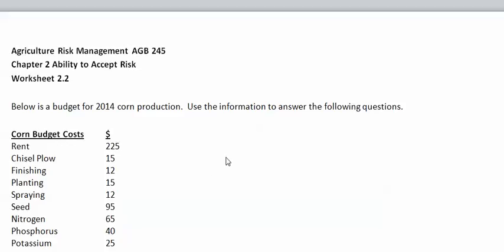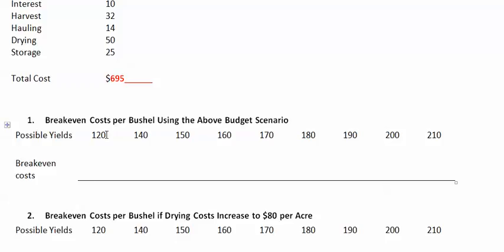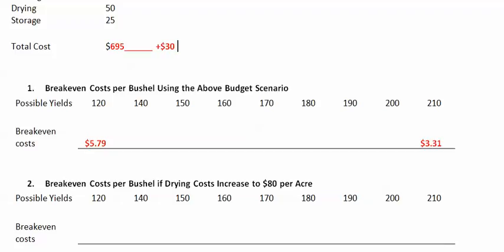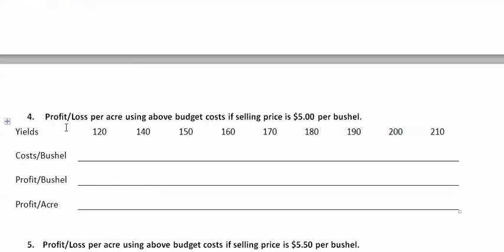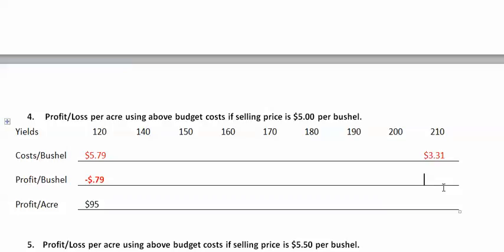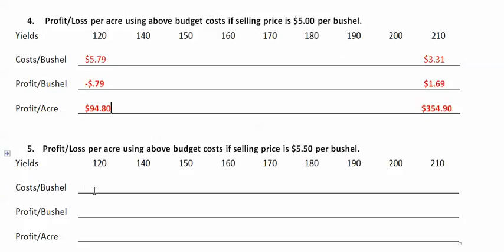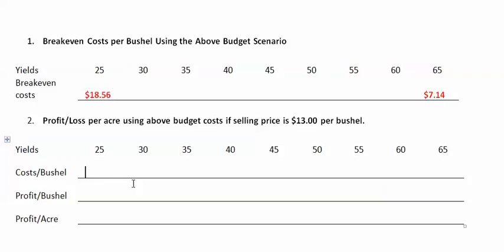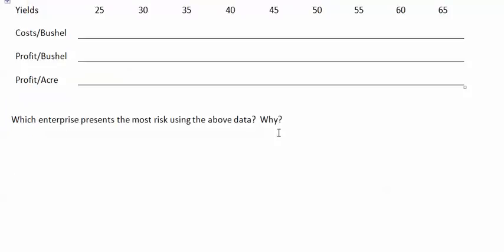assignment 2 2 video